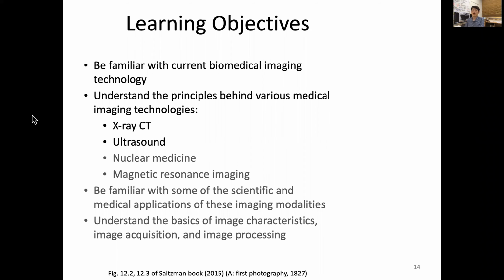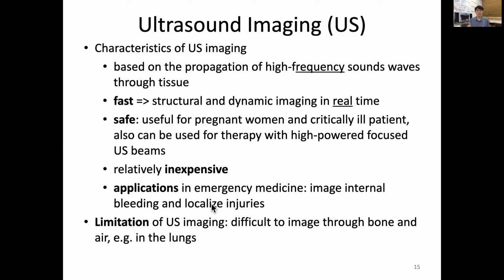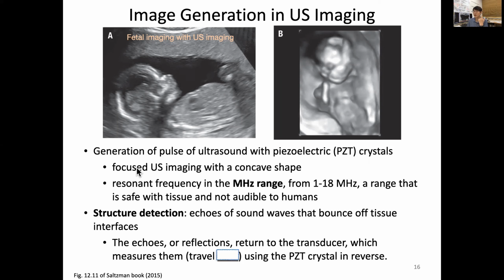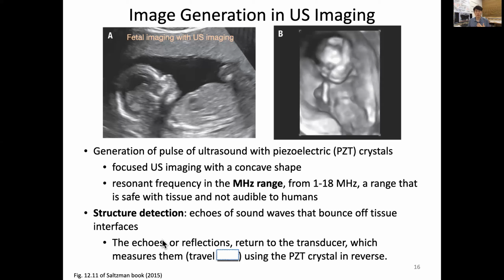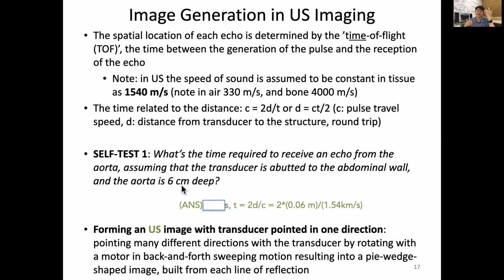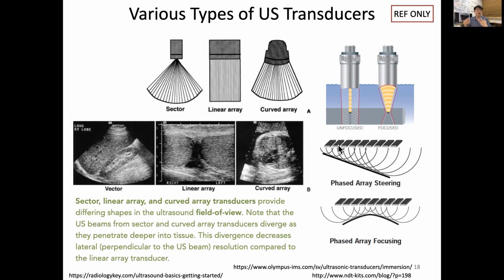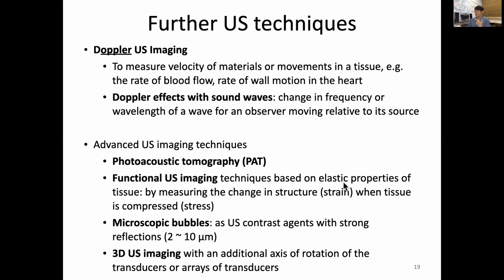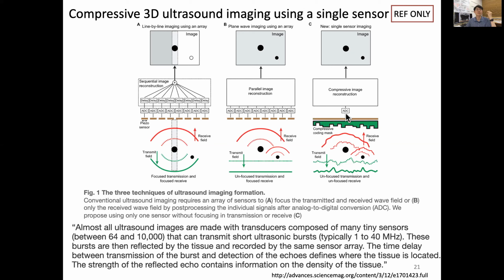12_3 Medical Imaging: Ultrasound Imaging